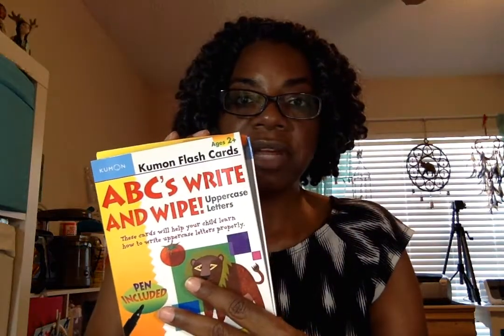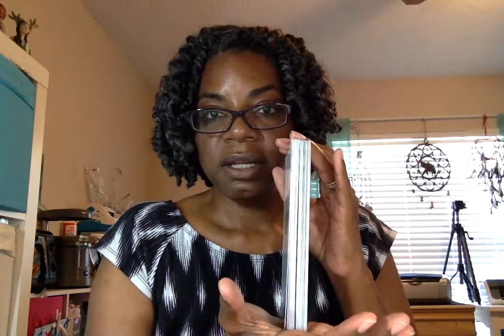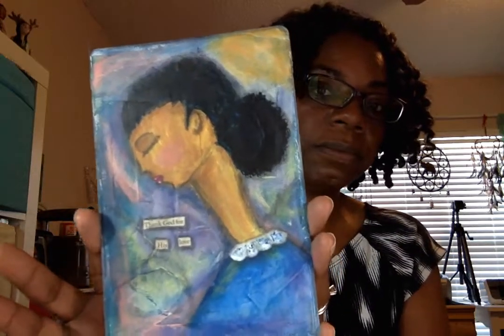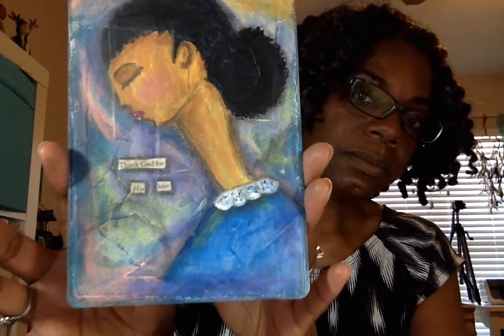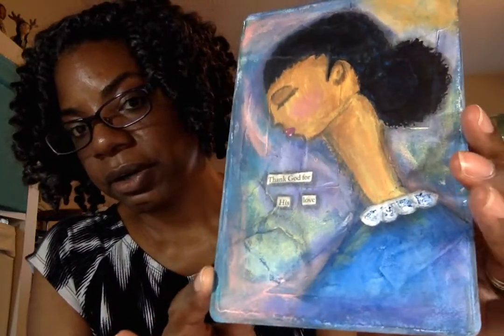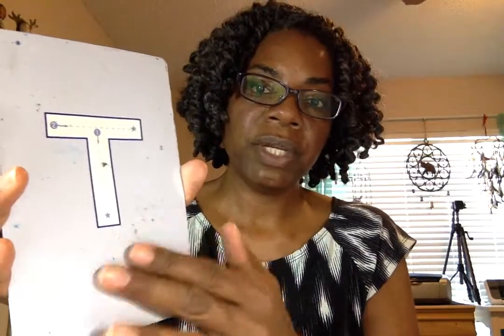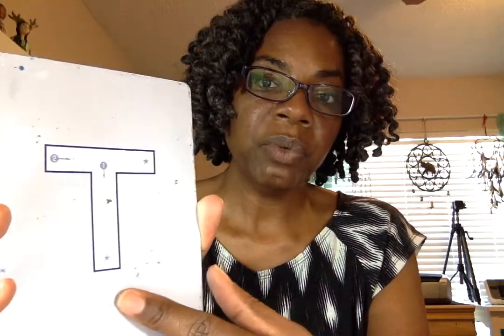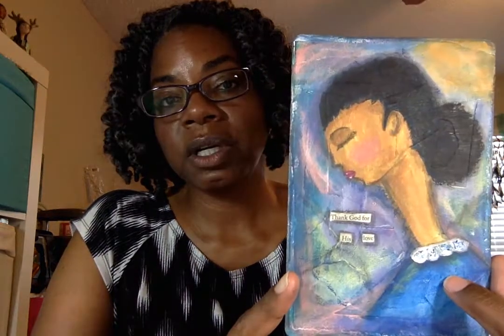What I Made With With My Goodwill Find